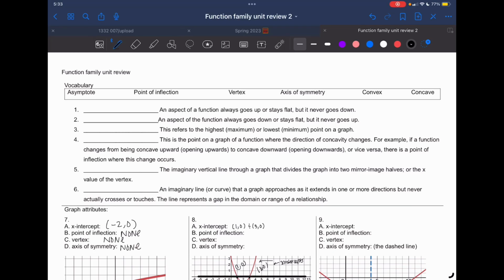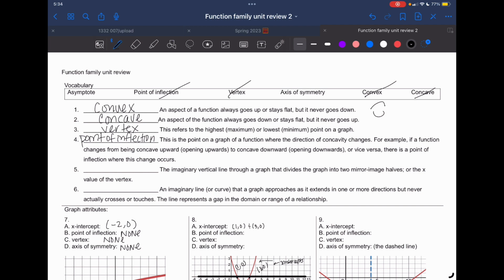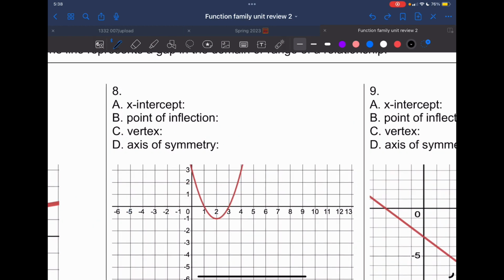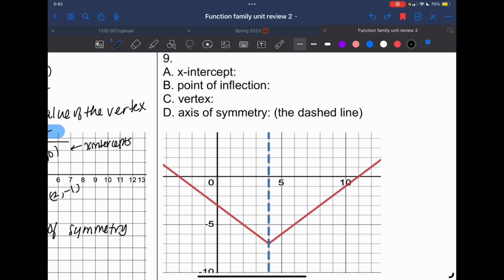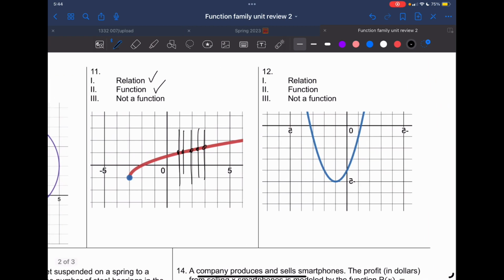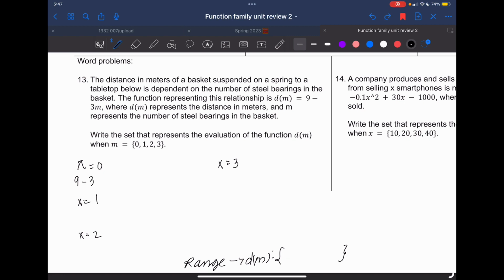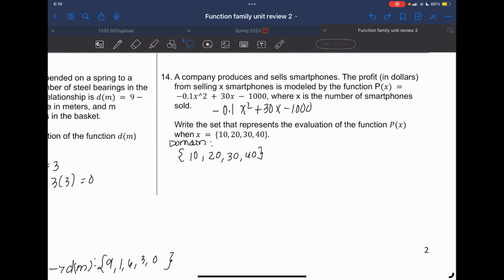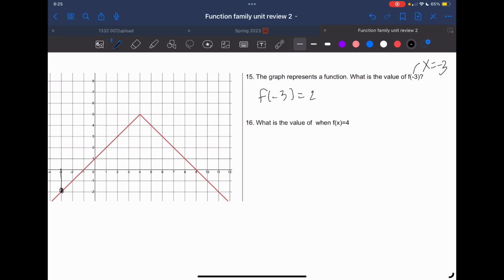October 27, 2023